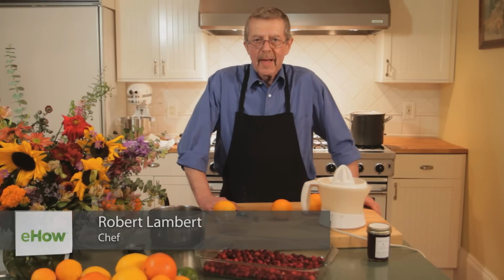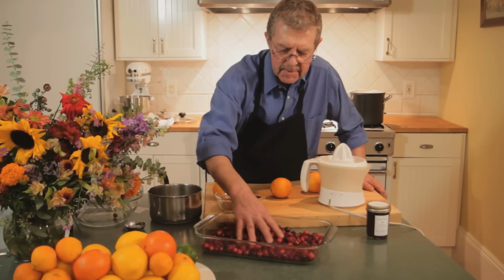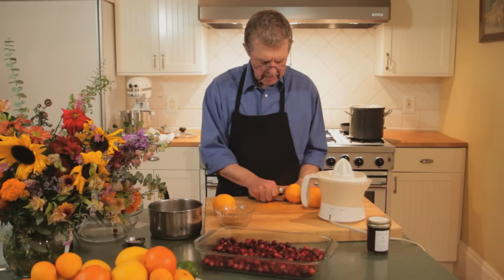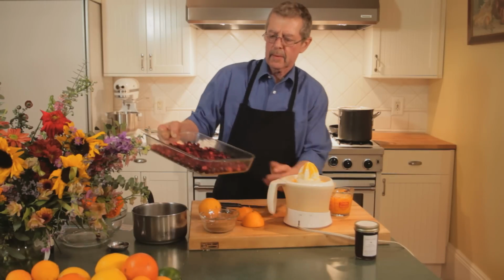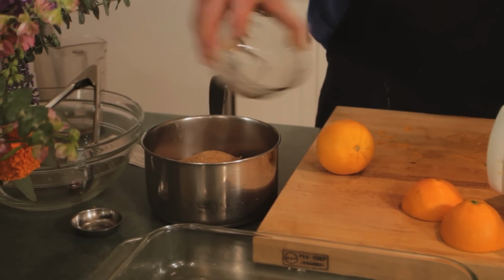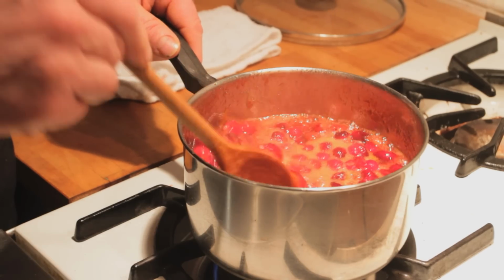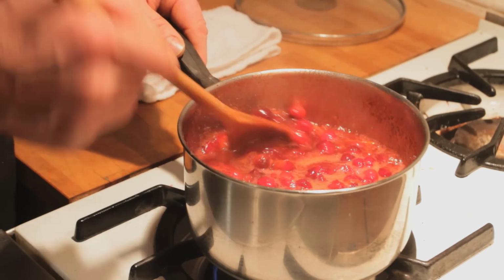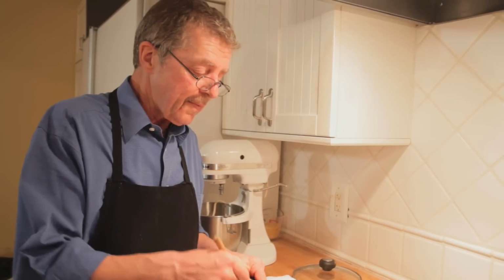How to Make Cranberry Orange Relish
Chef Robert Lambert shows you how to make a very easy cranberry orange relish.

Robert Lambert has won innumerable awards and media accolades. Those in the know about his unique ingredient combinations have been fans and customers for a long time. His fruitcakes have been heralded as the finest you can buy. If you aren't familiar with the food artistry of Robert Lambert visit his website and explore all of his products, special recipes, retail locations and online ordering.